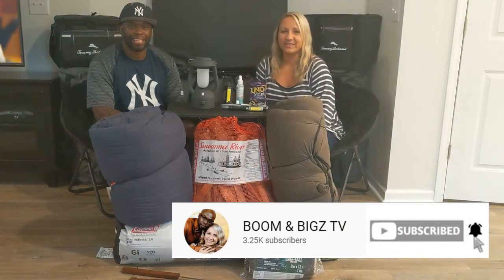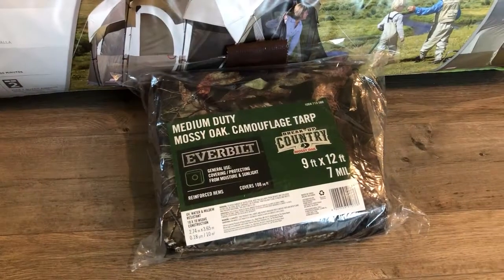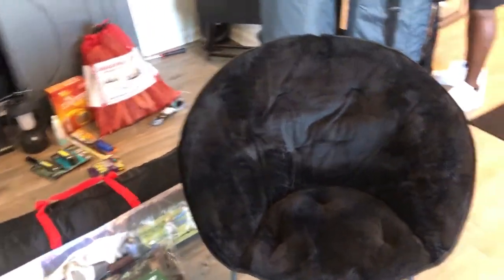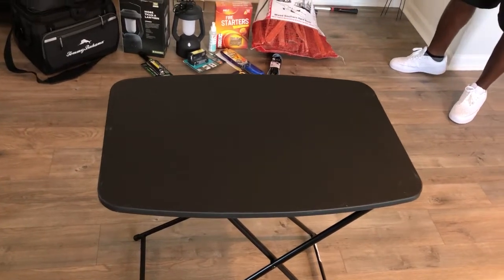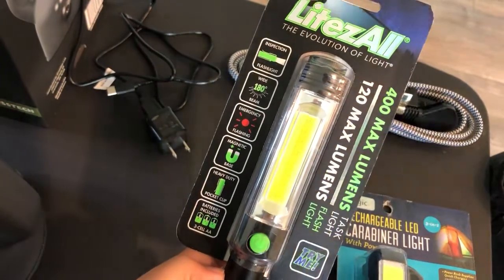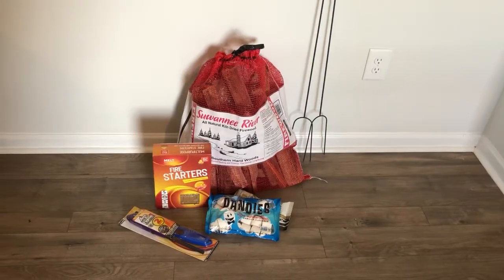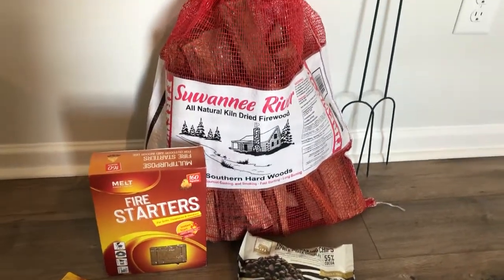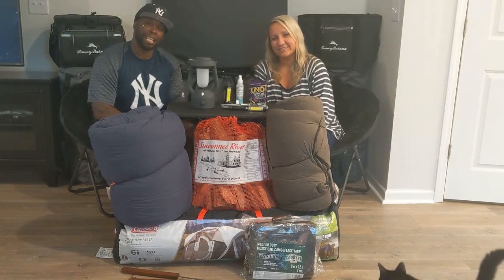OUR FIRST TIME CAMPING SUPPLIES: Coleman Weathermaster Tent, Woods Lounger Cot, Swiss Tech Lantern..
OUR FIRST TIME CAMPING SUPPLIES
Bigz and I are excited to start our new hobby CAMPING! We have collected lots of goodies and wanted to share them with you. Hopefully we will be getting alot of use out of this fun stuff!

🌟Roll Up Memory Foam Camping Mattress on Amazon
🌟Woods Portable Quick Set-up Folding Adjustable 2-in-1 Camping Lounger/Cot on Amazon